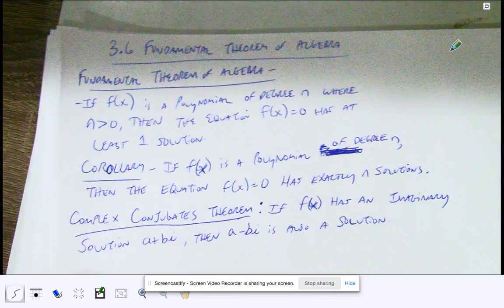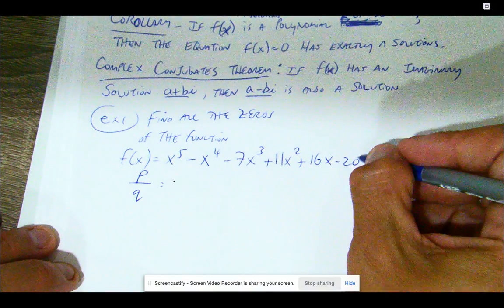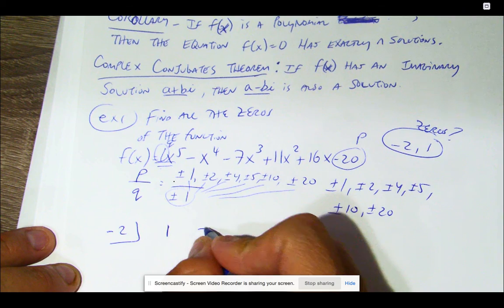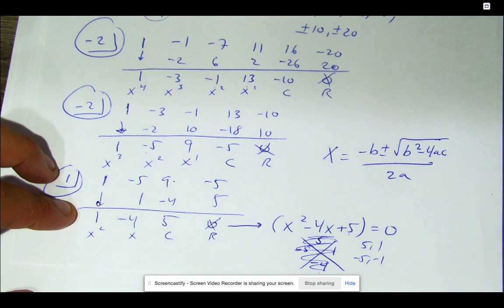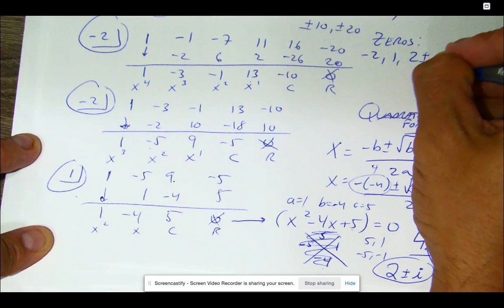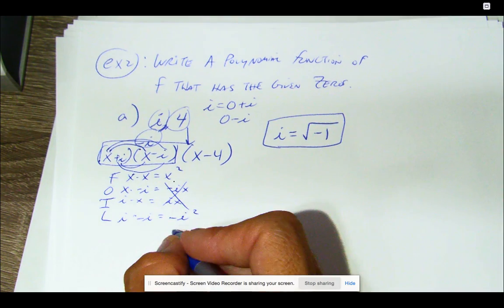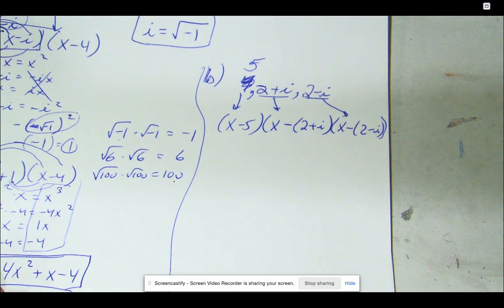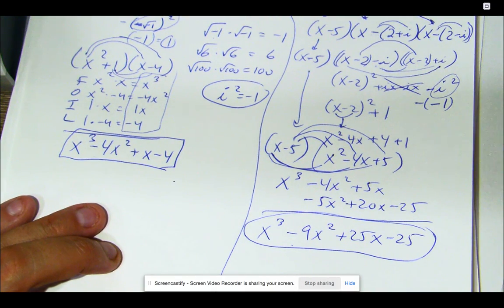3.6 notes Math 3 Thursday/Friday